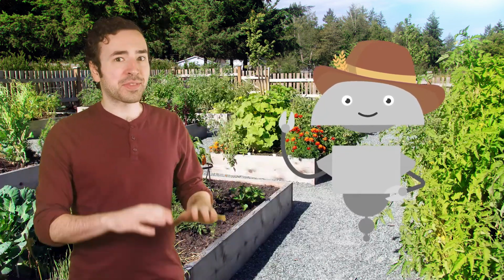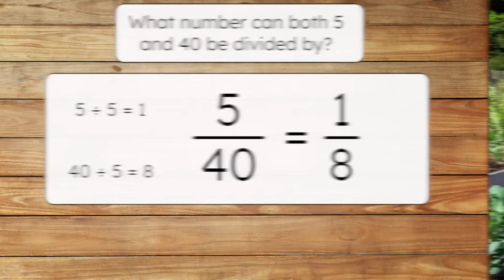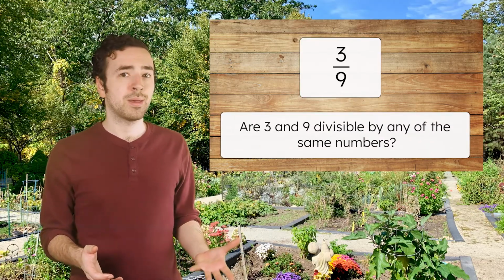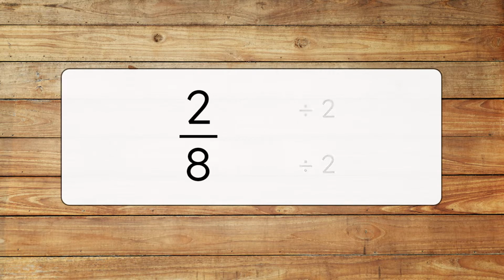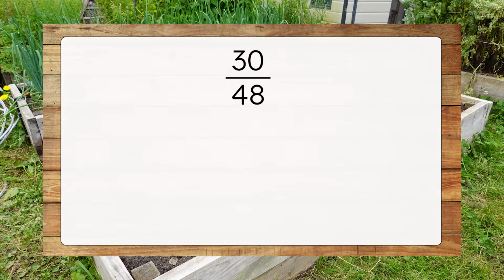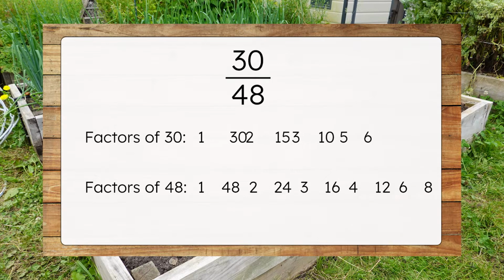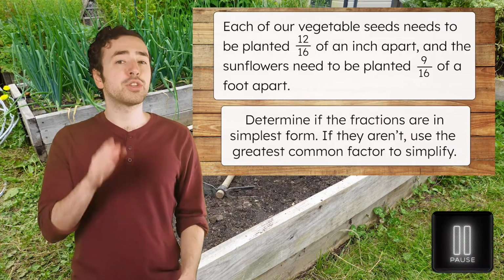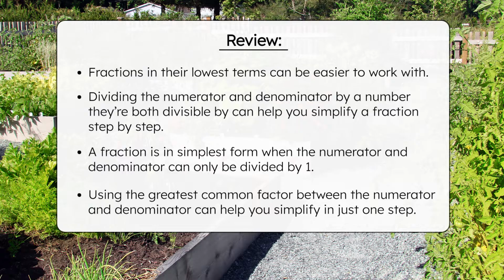Simplifying Fractions - How to Simply Fractions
Let's practice simplifying fractions! In this math lesson for fourth graders, students will learn to recognize whether a fraction can be simplified and use division to simplify fractions to their lowest terms. This lesson is from Miacademy’s Math: Level E course.